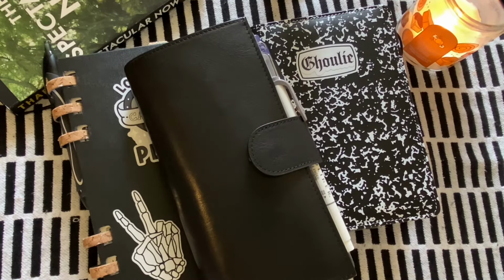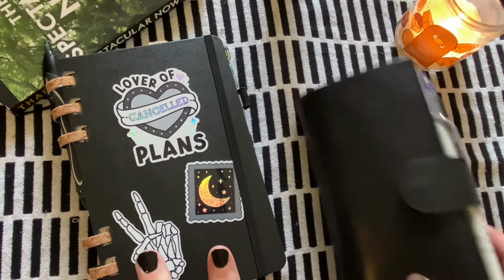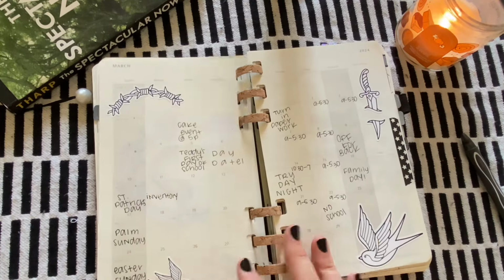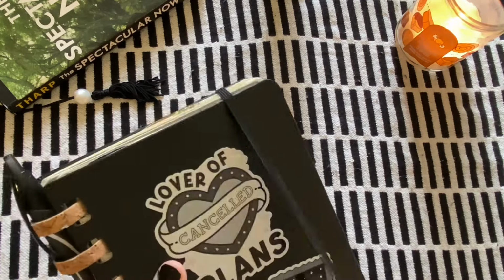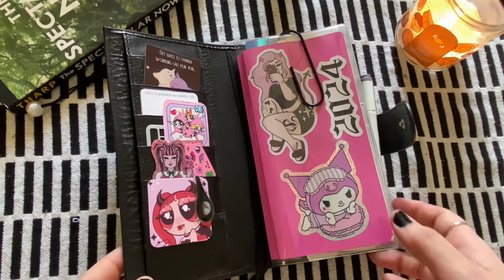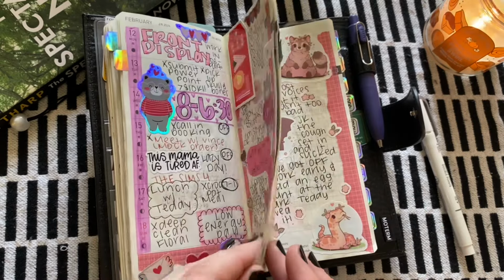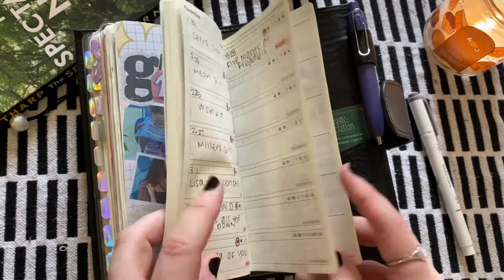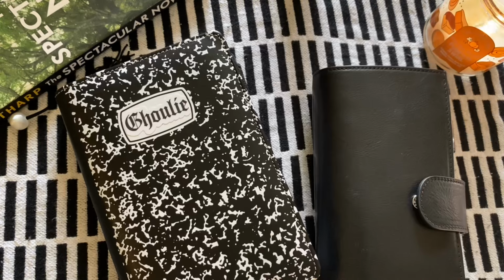✨ Current Planner System 🖤 2024 Mid Year Check In 📚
Thank you for spending some of your time today with me!

Hobonichi Weeks Sneaker
Budget Binder (composition notebook cover currently unavailable)
Uni Ball One
Filofax Project Inserts
Filofax To-Do Inserts
Avery Holo Tabs